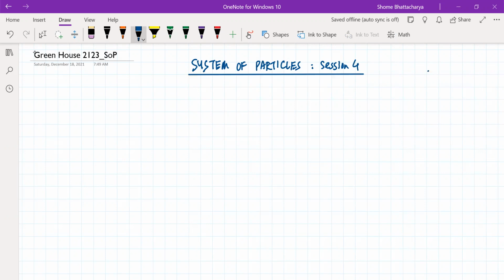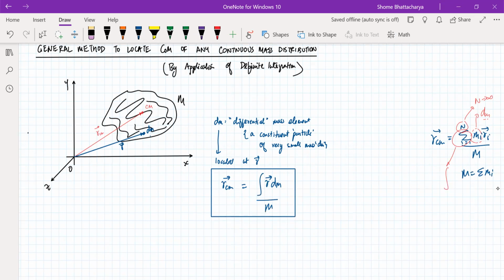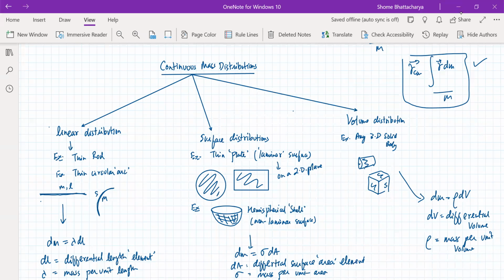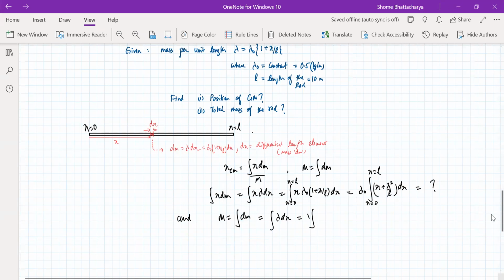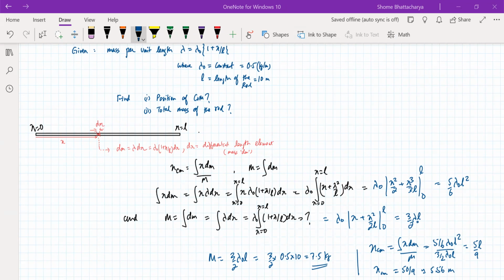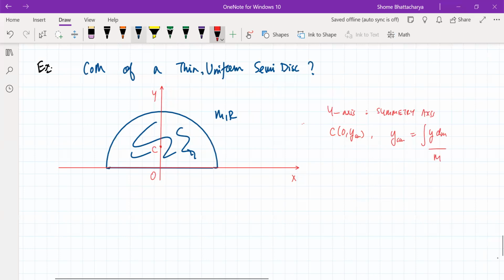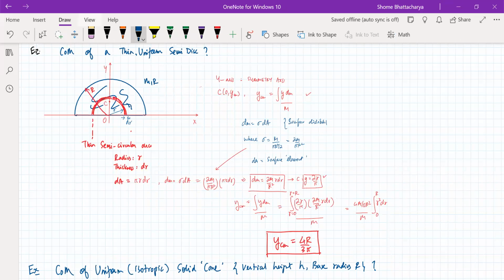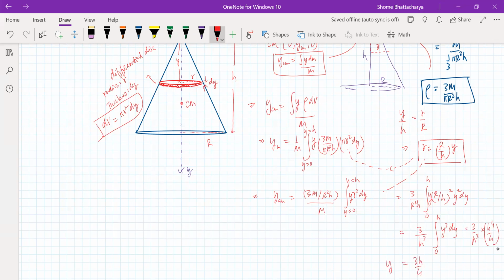System of Particles Lecture no-4,11th,Green House (21-23),Date-18-12-2021,By-Shome Bhattacharya